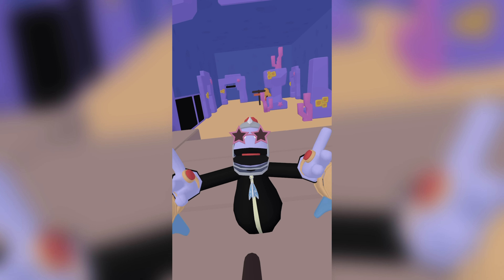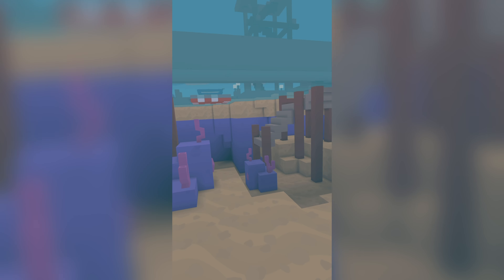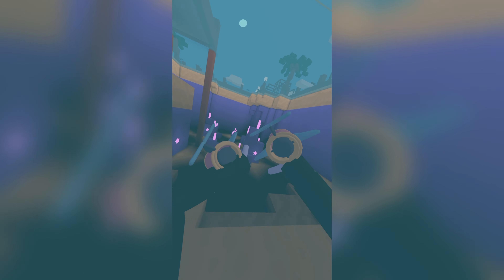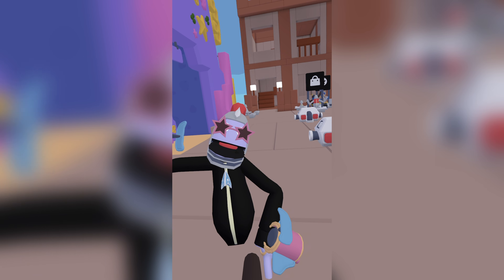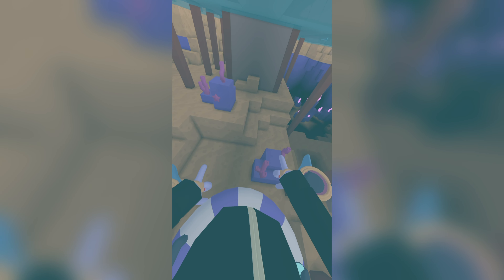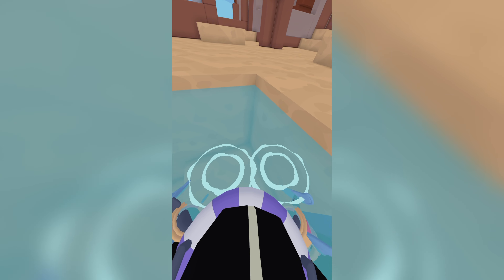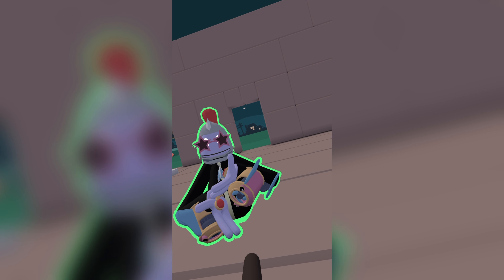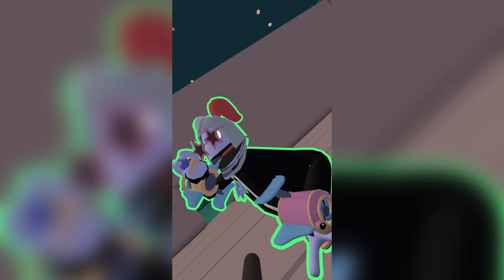The NEW BEACH update in YEEPS!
This is an update in Yeeps hide and seek!!